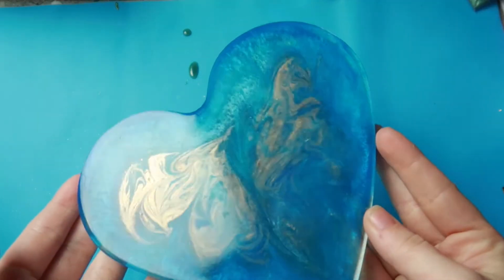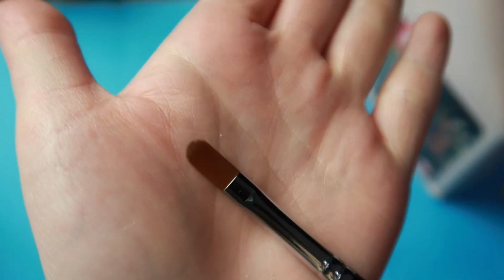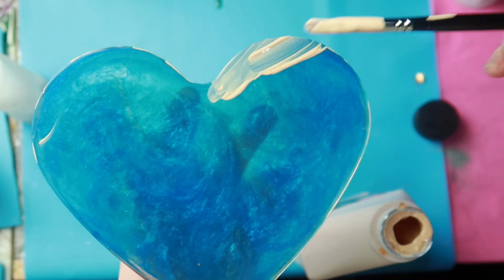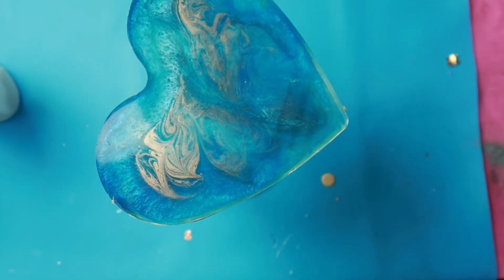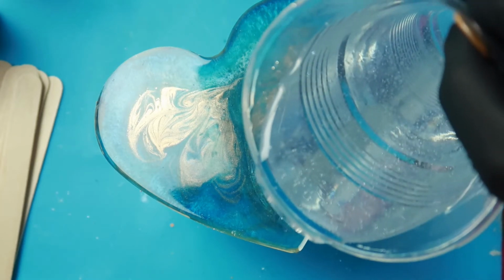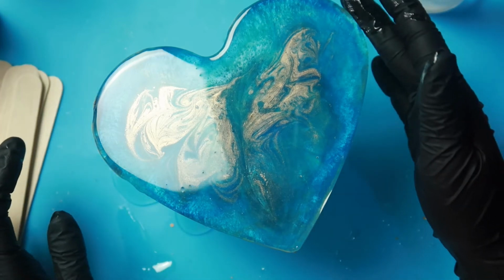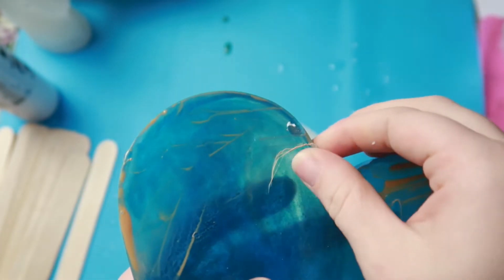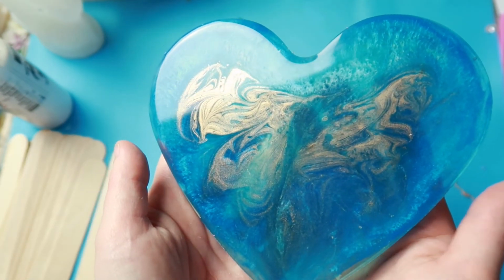How To Top Coat Your Epoxy Resin Projects Using Liquid Latex To Protect The Edges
In this video Chrissy, a resin artist who owns the brand @standtogether uk, demonstrates how to use liquid latex applied to the edges and bottom of your epoxy resin creations when top coating.

Using something like latex around the edges and bottom of your projects when top coating your resin projects makes it so easy to remove drips once cured, ensuring that the only parts to get top coated are the tops of your projects!

Chrissy's Recommended Liquid Latex: